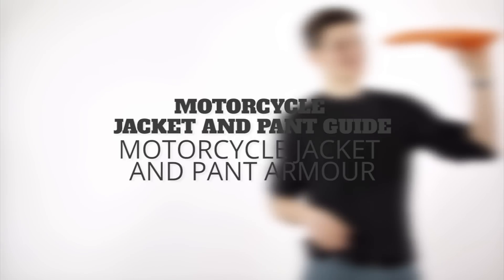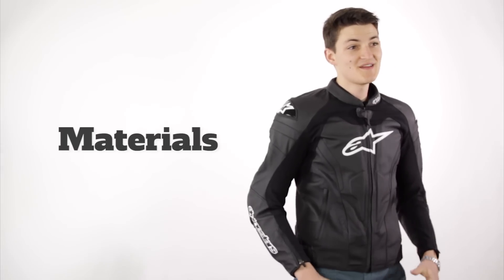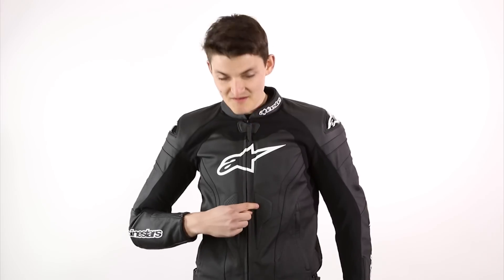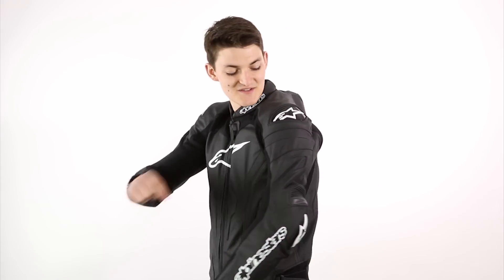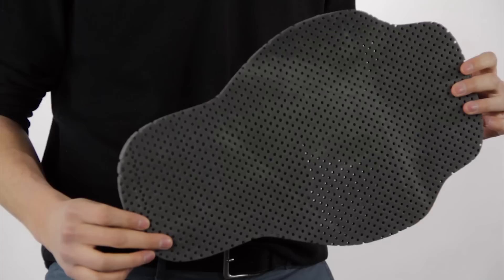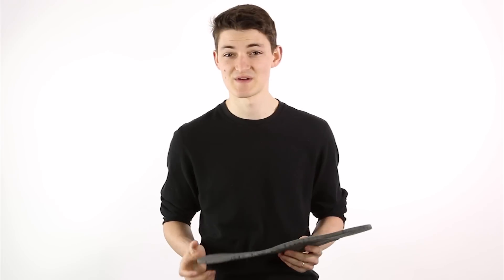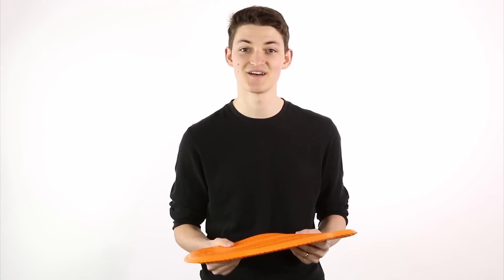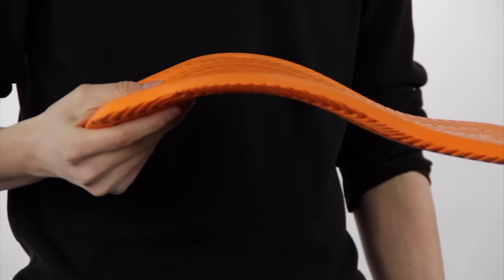What Motorcycle Armour is Best?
The best motorcycle armor is the one you'll actually wear. Plastics and viscoelastic materials are great, but foam and silicone will be a better choice for some. How will you stay safe?